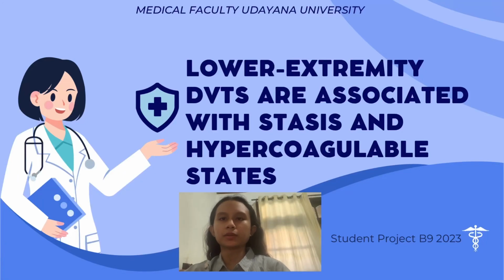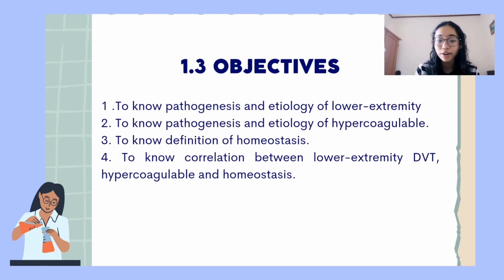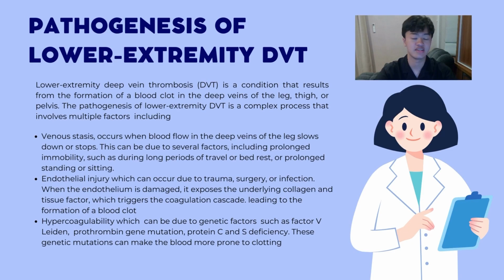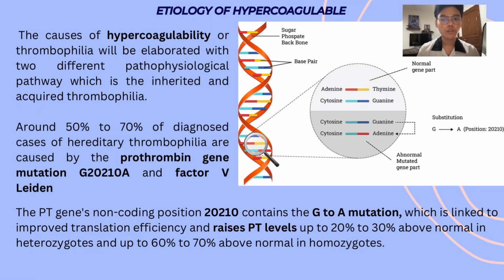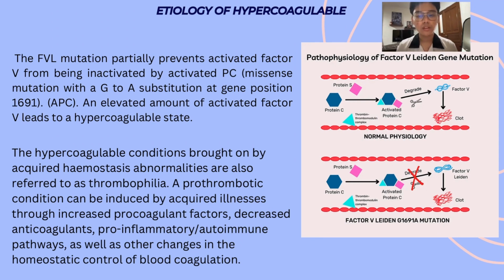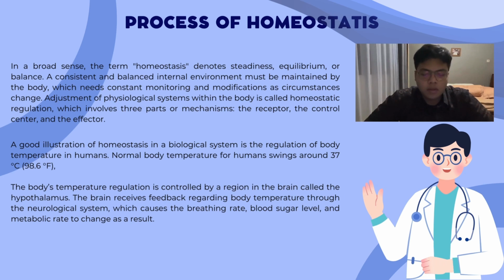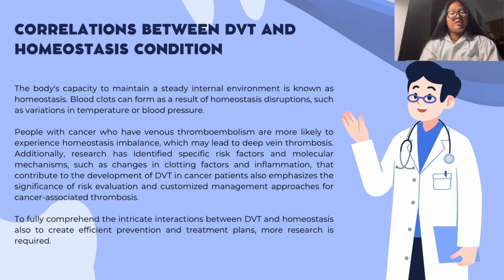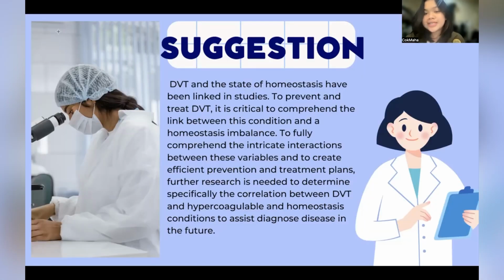SP Presentation SGD B9 - Lower Extremity DVTS are Associated with Stasis and Hypercoagulabe States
Hello everyone, we're from Small Group Discussion B9. In this video, we are presenting our Student Project about "Lower Extremity DVTS are Associated with Stasis and Hypercoagulabe States"

Our SGD's members:

Nyoman Gede Wiraguna Tri Paramartha/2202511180
Anak Agung Sagung Rania Kesuma /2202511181
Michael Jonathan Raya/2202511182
Ni Luh Putu Iswari Ardha Dharani/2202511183
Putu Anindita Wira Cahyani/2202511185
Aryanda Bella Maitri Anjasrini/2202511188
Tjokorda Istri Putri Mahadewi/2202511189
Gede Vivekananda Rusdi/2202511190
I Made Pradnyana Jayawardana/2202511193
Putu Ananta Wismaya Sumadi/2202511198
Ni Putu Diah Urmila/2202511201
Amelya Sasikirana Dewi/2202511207